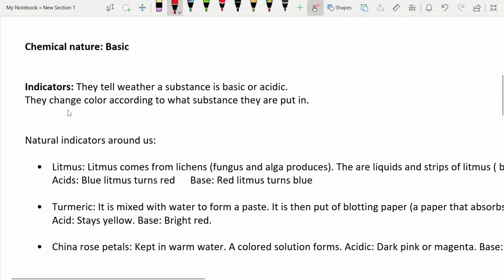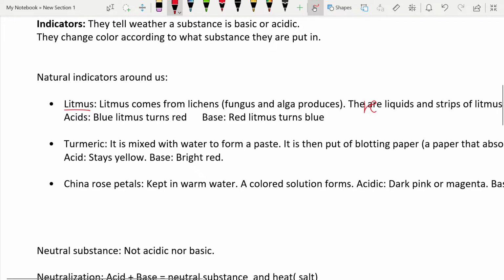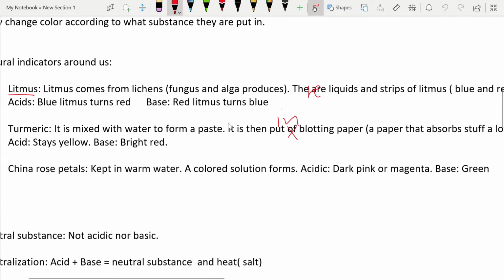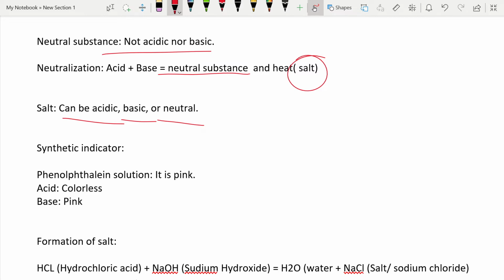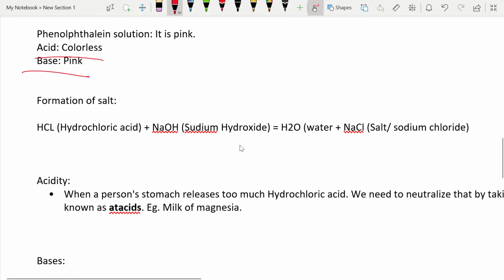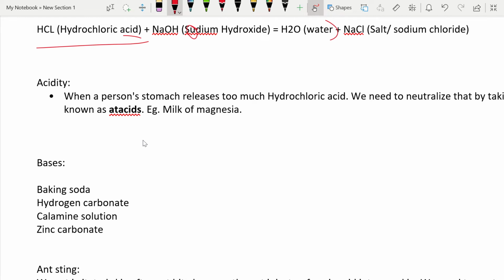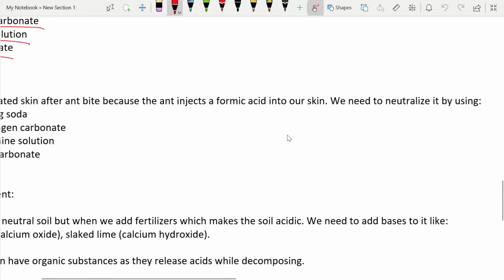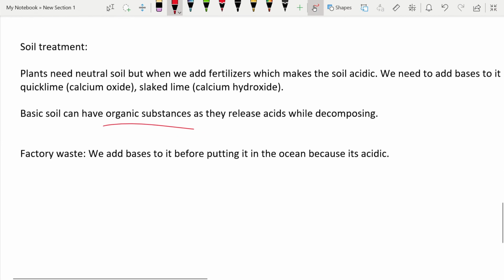Class 7 Science Chapter 5: Acids, Bases and Salts | NCERT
Hello!

Acids, bases and salts:

Acid:

Yoghurt
Lemon juice
Orange juice
Vinegar

All are SOUR.

Chemical nature: Acidic

Base:

Baking soda - Bitter, feel soapy.
Soap
Bleach
Washing power

Chemical nature: Basic

Indicators: They tell whether a substance is basic or acidic.
They change colour according to what substance they are put in.

Natural indicators around us:

 • Litmus: Litmus comes from lichens (fungus and alga produce). They are liquids and strips of litmus ( blue and red). Acids: Blue litmus turns red      Base: Red litmus turns blue

 • Turmeric: It is mixed with water to form a paste. It is then put on blotting paper (a paper that absorbs stuff a lot. Acid: Stays yellow. Base: Bright red.

 • China rose petals: Kept in warm water. A coloured solution forms. Acidic: Dark pink or magenta. Base: Green

Neutral substance: Not acidic nor basic.

Neutralization: Acid + Base = neutral substance  and heat( salt)

Salt: Can be acidic, basic, or neutral.

Synthetic indicator:

Phenolphthalein solution: It is pink.
Acid: Colorless
Base: Pink

Formation of salt:

HCL (Hydrochloric acid) + NaOH (Sudium Hydroxide) = H2O (water + NaCl (Salt/ sodium chloride)

Acidity:
 • When a person's stomach releases too much Hydrochloric acid. We need to neutralize that by taking in basic food known as antacids. Eg. Milk of magnesia.

Bases:

Baking soda
Hydrogen carbonate
Calamine solution
Zinc carbonate

Ant sting:
We get irritated skin after ant bite because the ant injects a formic acid into our skin. We need to neutralize it by using:
 • Baking soda
 • Hydrogen carbonate
 • Calamine solution
 • Zinc carbonate

Soil treatment:

Plants need neutral soil but when we add fertilizers which makes the soil acidic. We need to add bases to it like: quicklime (calcium oxide), slaked lime (calcium hydroxide).

Basic soil can have organic substances as they release acids while decomposing.

Factory waste: We add bases to it before putting it in the ocean because it's acidic.